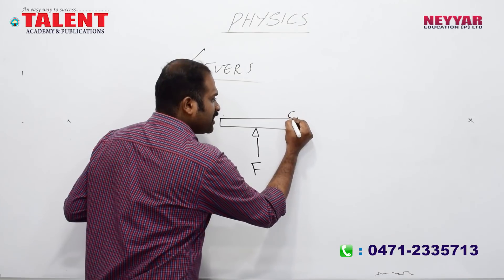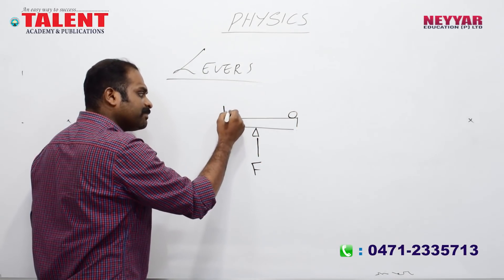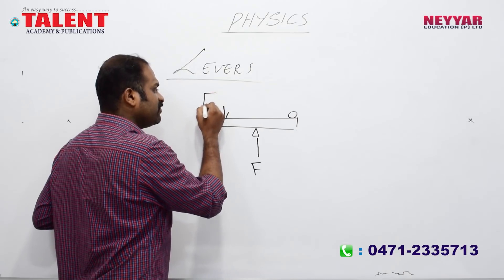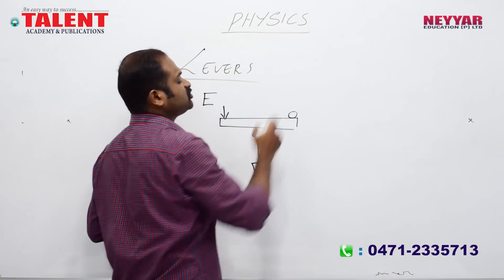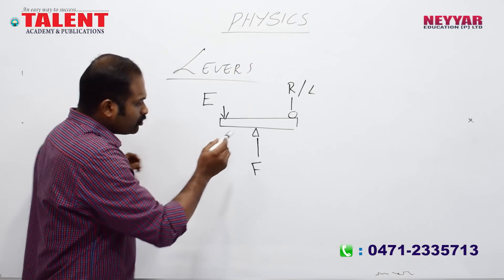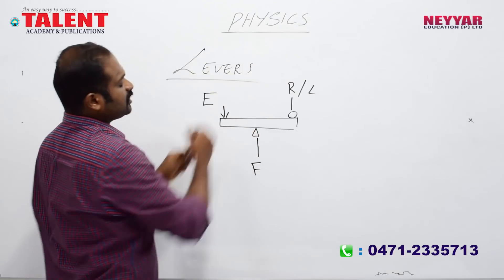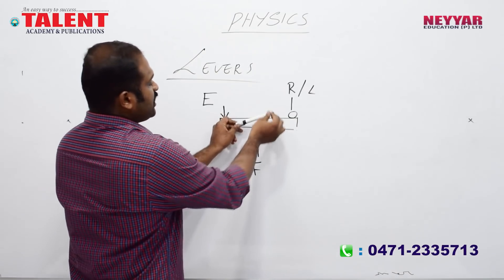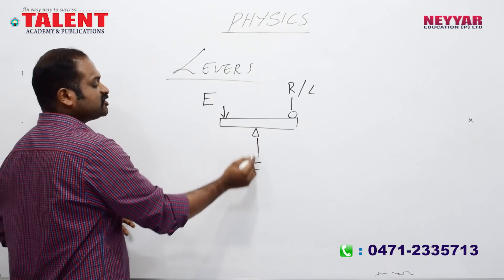KERALA PSC | Degree Level | Secretariat Assistant | PHYSICS | LEVERS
കമ്പനി ബോർഡ് - അസിസ്റ്റന്റ് ഗ്രേഡ് പരീക്ഷയ്ക്കായി തയ്യാറെടുക്കുന്ന വിദ്യാർത്ഥികൾക്കായി പരീക്ഷയിൽ ചോദിക്കാൻ ഏറ്റവും സാധ്യത ഉള്ള ചോദ്യങ്ങൾ ഉൾപ്പെടുത്തി TalentAcademy യുടെ Expert Panel തയ്യാറാക്കിയ സൗജന്യ മാതൃകാ പരീക്ഷ.

കേരളത്തിലെ ഏറ്റവും മികച്ച അദ്ധ്യാപകരുടെ ക്ലാസുകൾ നിങ്ങളുടെ വിരൽത്തുമ്പിലേക്കു എത്തിക്കാൻ TALENT ACADEMY ഓൺലൈൻ ക്ലാസുകൾ ആരംഭിച്ചിരിക്കുന്നു.

PSC, SSC, BANK, RRB, UPSC പരീക്ഷകൾക്ക് തയ്യാറെടുക്കുന്ന വിദ്യാർത്ഥികൾക്ക് വളരെയധികം പ്രയോജനപ്പെടുന്ന രീതിയിലാണ് ക്ലാസുകൾ ഉൾപ്പെടുത്തിയിരിക്കുന്നത്.

നിങ്ങളുടെ വിലയേറിയ അഭിപ്രായങ്ങളും, നിർദ്ദേശങ്ങളും  COMMENT SECTION-ൽ രേഖപ്പെടുത്തുക.

പുതിയ വീഡിയോകളുടെ നോട്ടിഫിക്കേഷൻ ഏറ്റവും വേഗത്തിൽ ലഭിക്കുന്നതിനായി BELL ICON ക്ലിക്ക് ചെയ്യുക.